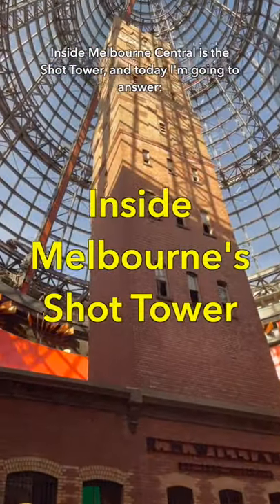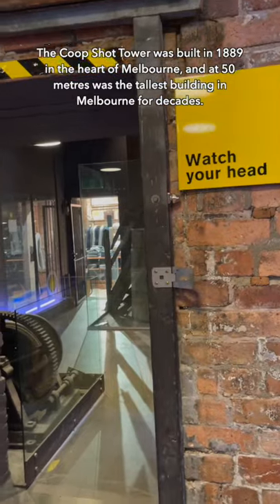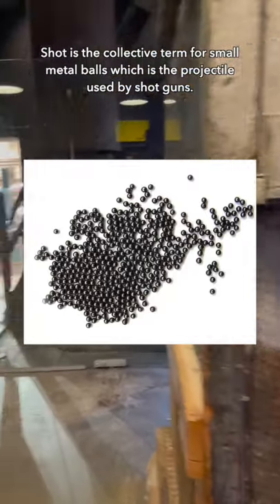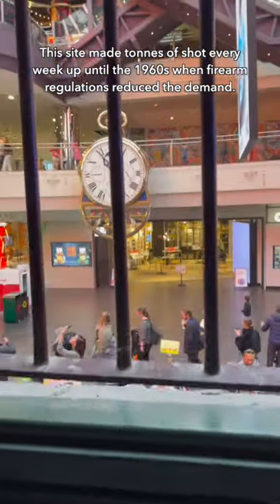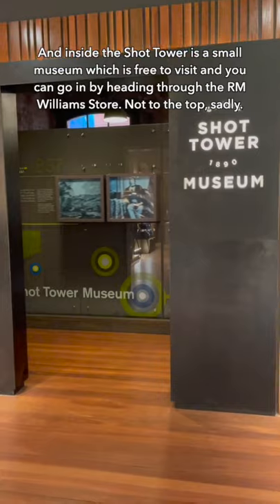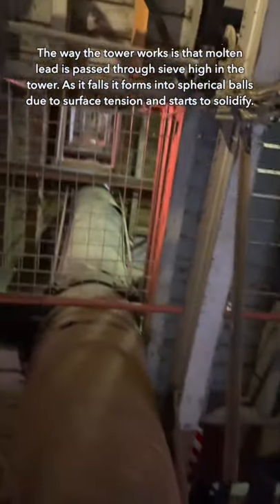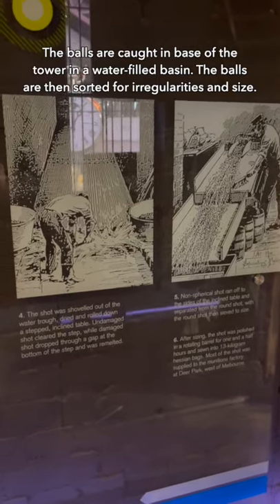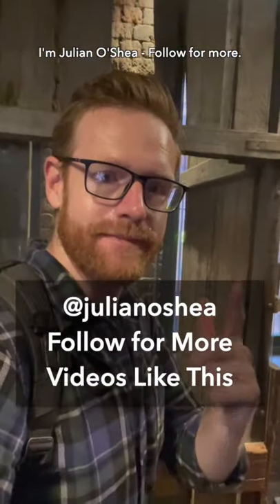Inside Melbourne's Shot Tower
Inside Melbourne Central is this historic building that for many years was the tallest building in the city, and it's a shot tower. So what is a shot tower all about?
Unknown Melbourne is a series exploring unusual stories of design, culture and urban spaces.